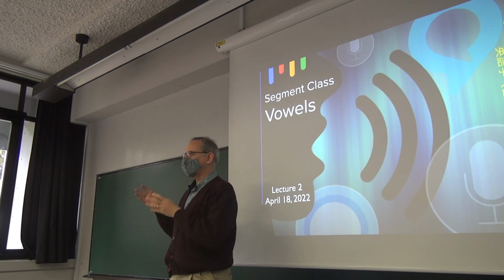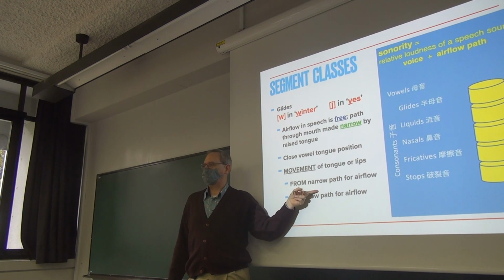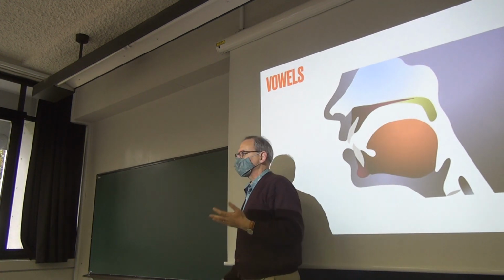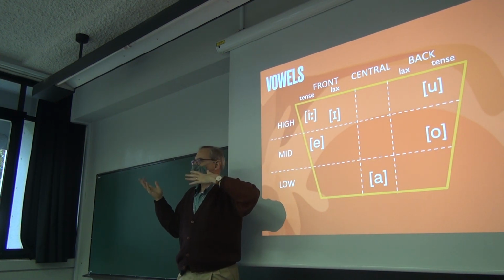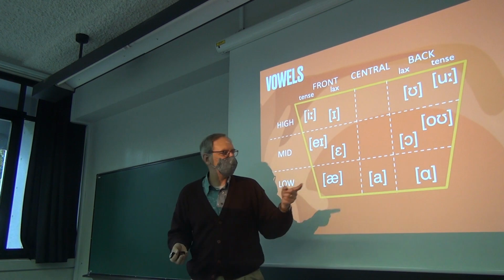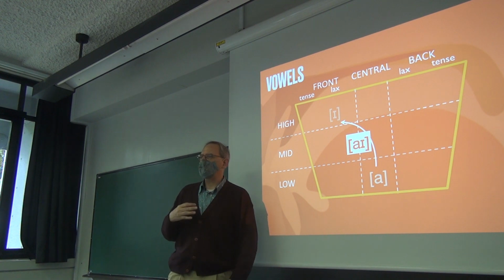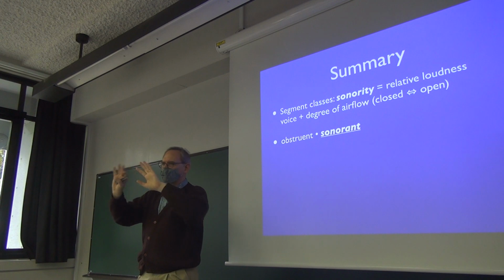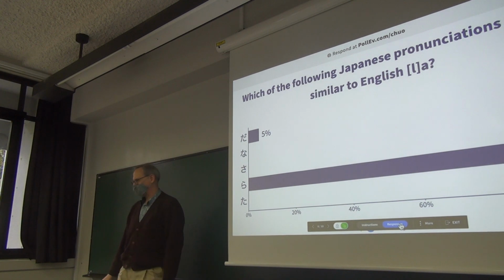English Phonetics Lecture 2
Segment Class: Vowels
This video recording of the Lecture 2 is available for students who were unable to attend class on April 18th or for students who wish to review all or part of the lecture. It is not an online lesson but simply a video recording of the lecture.